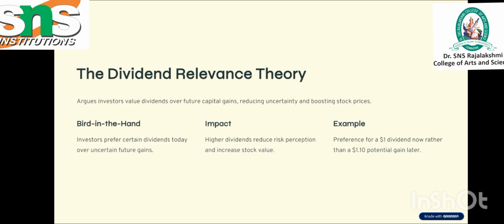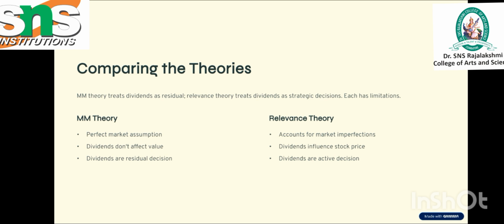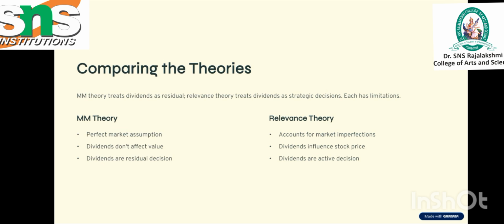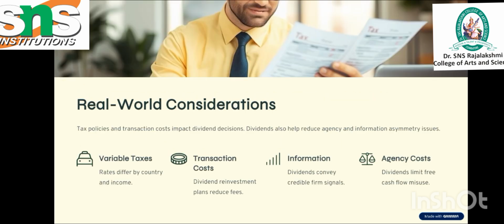Dr.S.Valluvan, Assistant Professor|MBA|Dividend Theories|SNSInstitutions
This theory states that dividend patterns have no effect on share values. Broadly it suggests that if a dividend is cut now then the extra retained earnings reinvested will allow futures earnings and hence future dividends to grow.